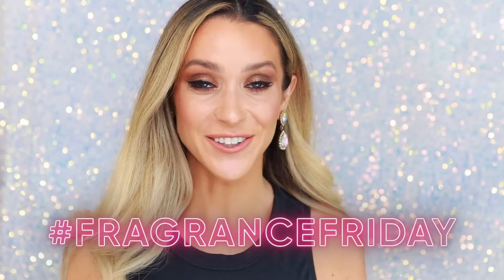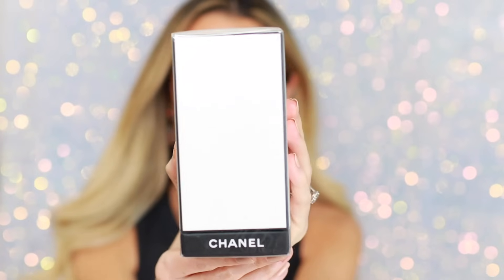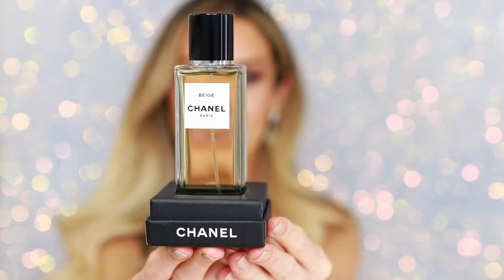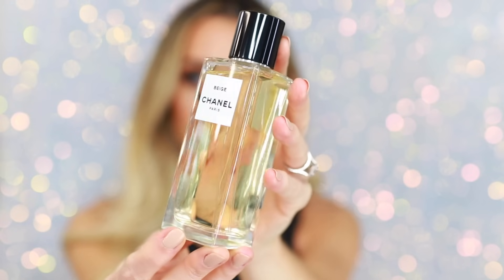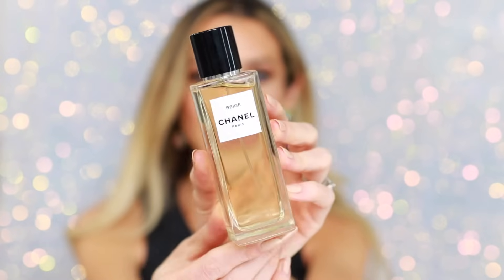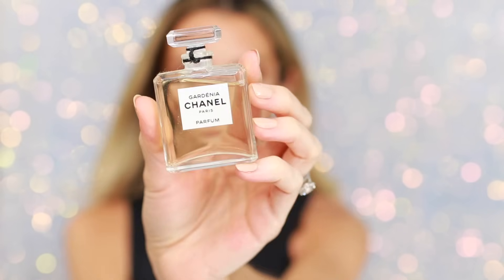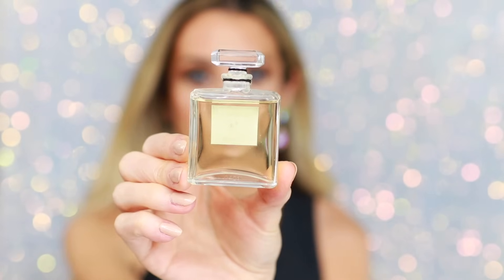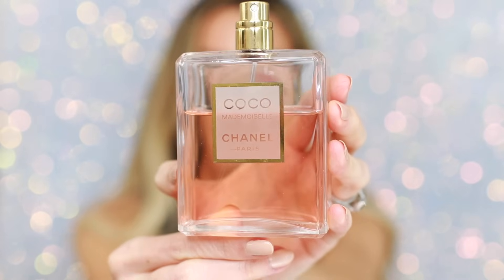TOP 5 BEST CHANEL PERFUMES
Today I'm sharing my short list of favorite CHANEL perfumes! These are the fragrances I grab most often and highly recommend. There are so many beautiful fragrances form CHANEL that hold sentimental value to me but when I judge basely solely on the fragrance alone this would be my list of the top five. Be sure to share your favorites down below! xx

TOP 5 BEST CHANEL FRAGRANCES
Coco Mademoiselle
Coco Noir

$65 Natasha Denona Glam palette
$130 Cle De Peau foundation
$48 Les Beiges pearly glow
$43 Chanel concealer
$52 By Terry Hydra pressed powder
$150 Sisley eye contour mask
$62 Gucci bronzer
$30 Galifornia blush
$19 One Size eyeliner
$19 One Size gel eyeliner
$26 LM Rosewood lip liner
$38 Chanel Chic beige
$53 Babe Lash serum